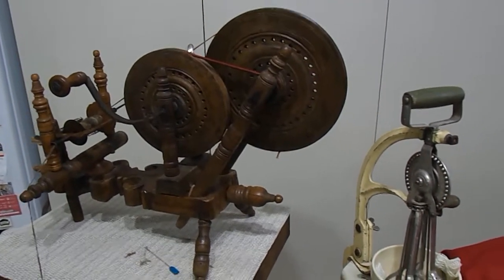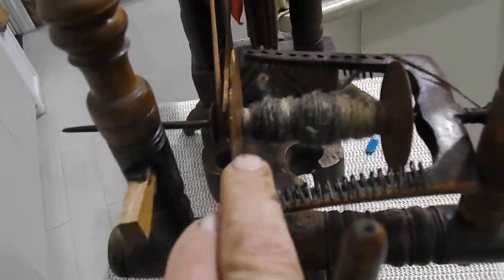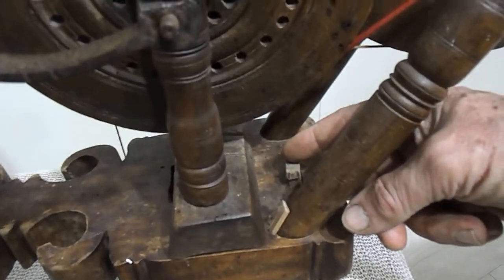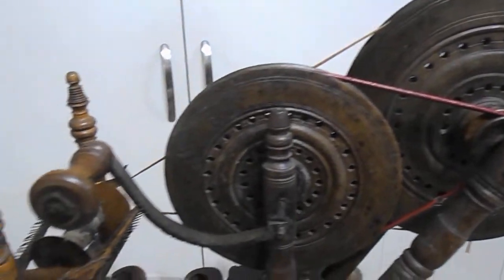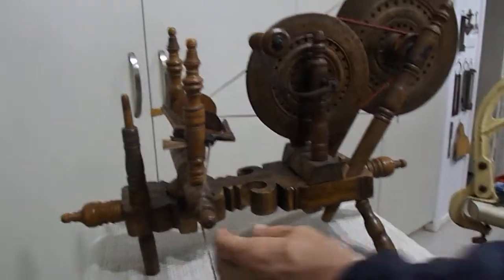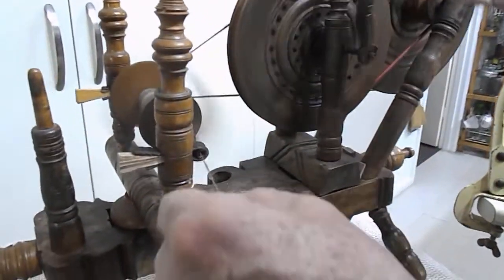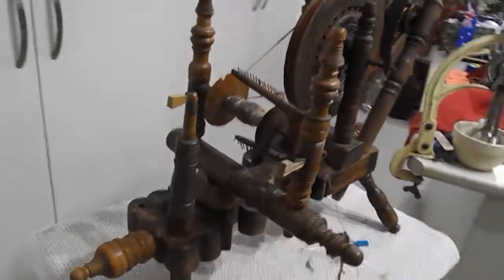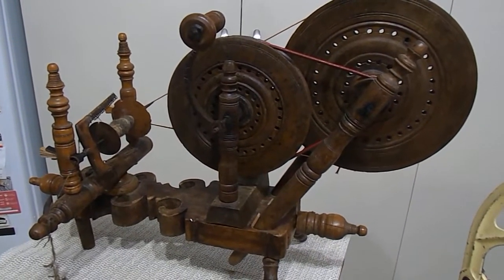Turkish/Anatolian Spinning wheel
This is an amazing looking spinning wheel which we just had to have.
I have called it a cotton wheel as that is what research led us to understand. This we have seen with a spindle and also a Bobbin and flyer. The orifice on the flyer is tiny . So it could be called a Cotton Spinning Wheel or a Spinning wheel.  Possibly  a Spinning wheel could be a safer description.
Last week we got it home and decided to research it.
We used a Facebook site "Antique Spinning Wheels, Looms and Fiber Equipment".
 The members and moderators where so helpful,
Armed with pictures, advice and support from that group, this is our thank you to them.
With some knowledge and the new found knowledge , using only the most basic of  tools, a  saw, sandpaper and a small block of hard wood.
I am sorry  I could not give you a better demonstration. That is just not in me at this stage.
 However I do hope you all appreciate  what we have  put together and we hope this will help others as the  Spinning wheel group helped us.
Thank you the team from Antique Spinning Wheels, Looms and Fiber Equipment. I hope we did you proud.
Keep spinning.
I would appreciate if anyone could place some age on this  wheel.